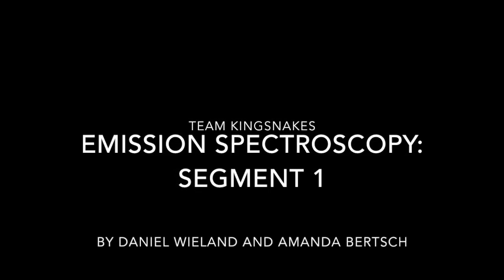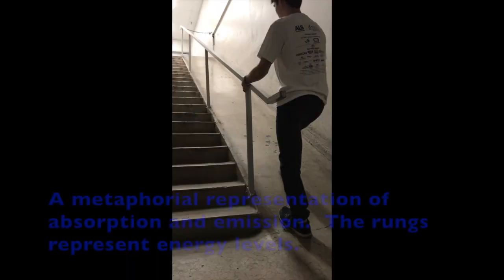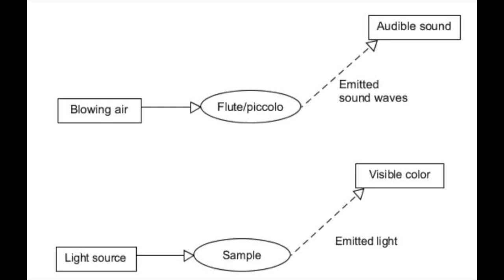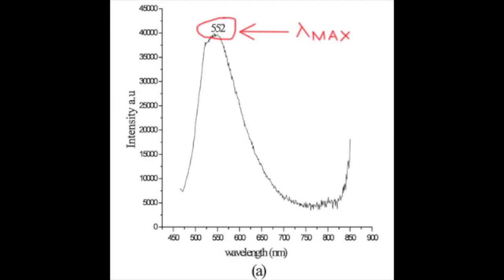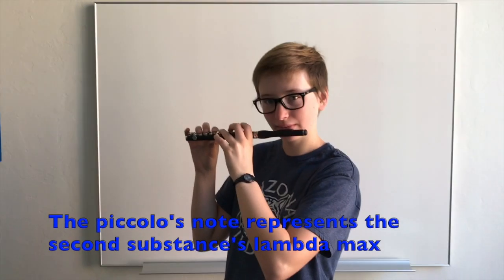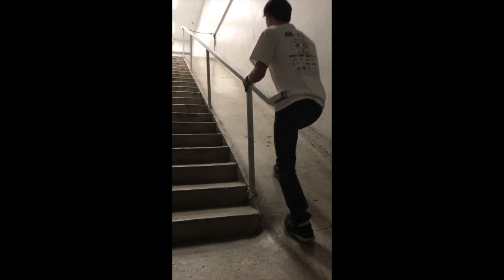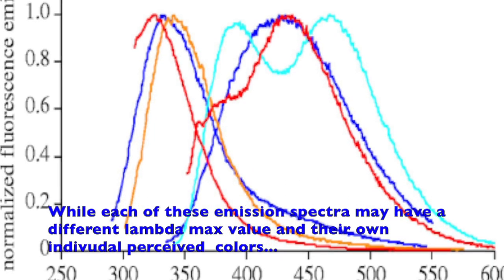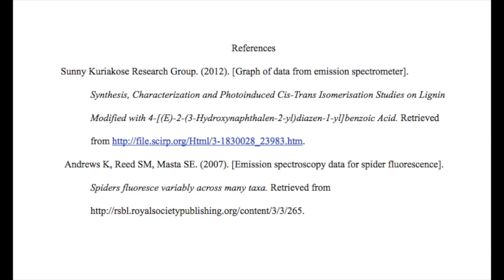Emission Spectroscopy Segment 1 Version 2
CHEM 106A Section 002